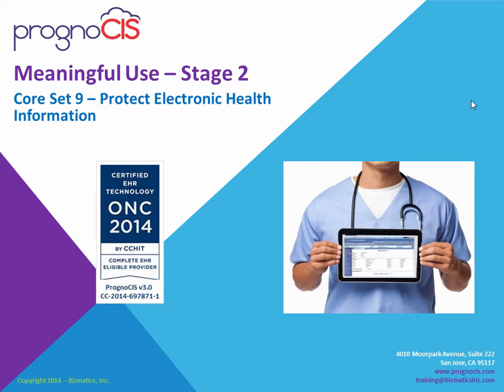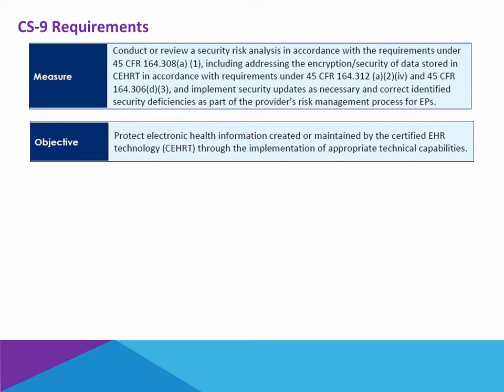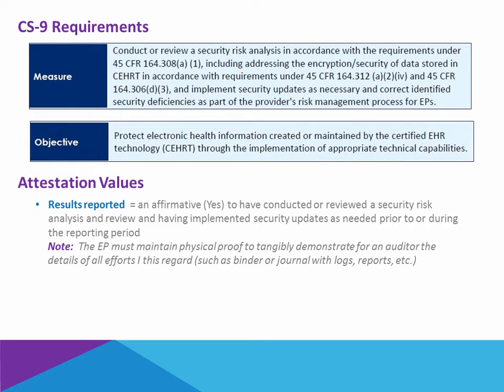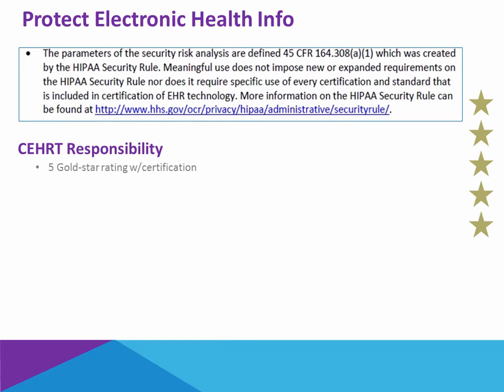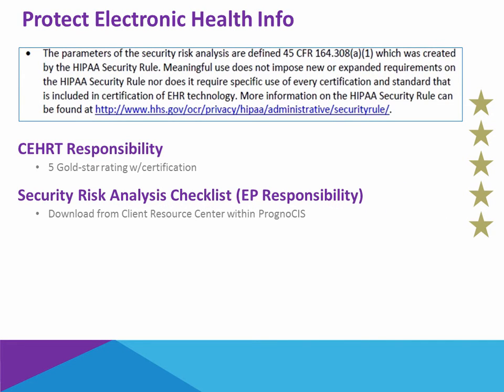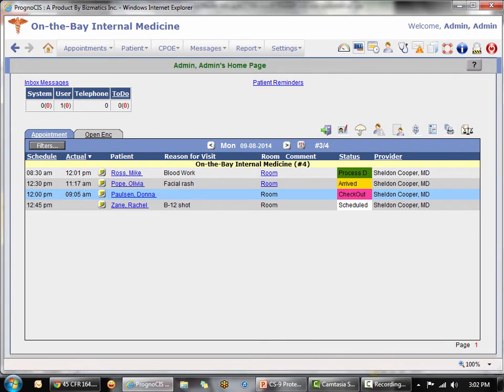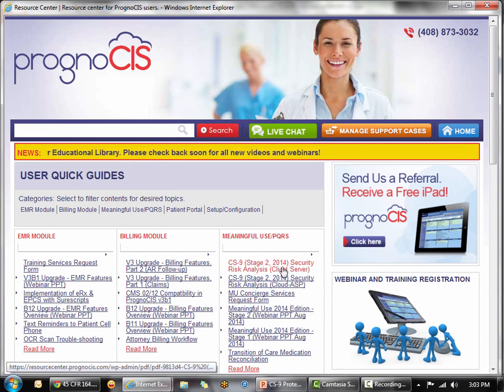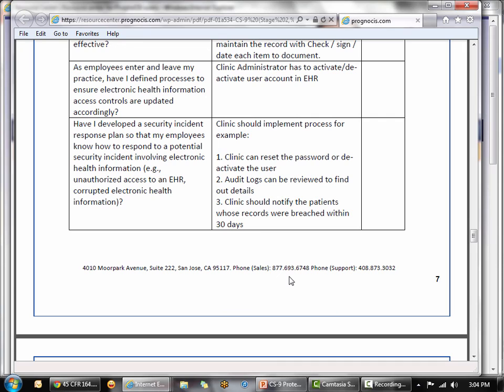Core Set 9: Protect Electronic Health Information